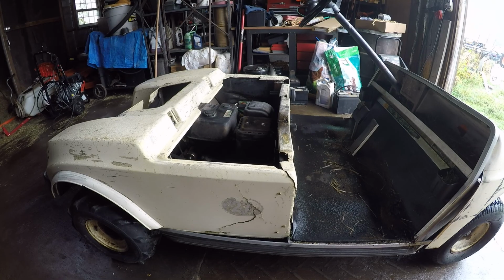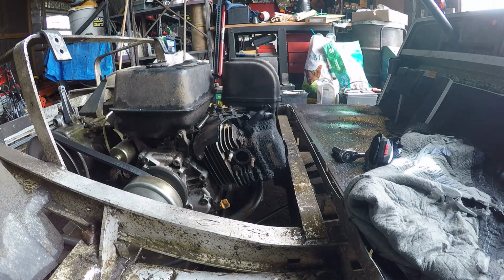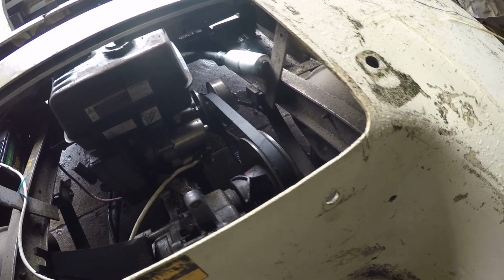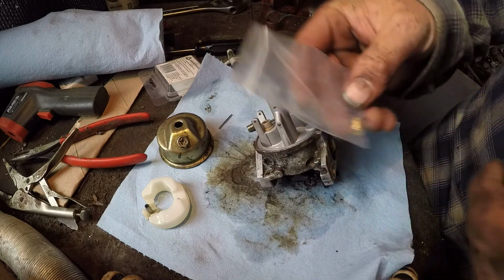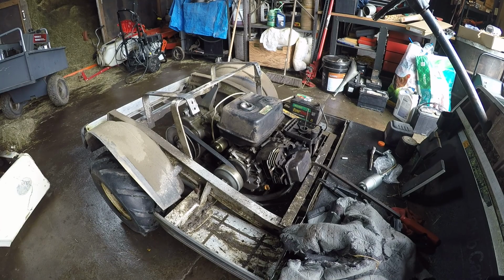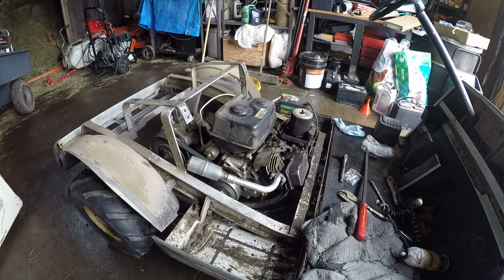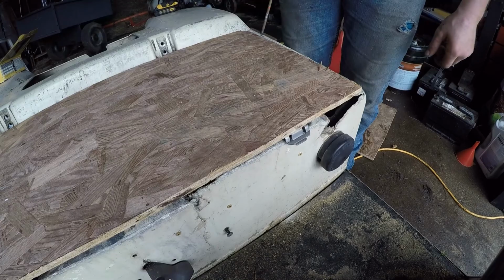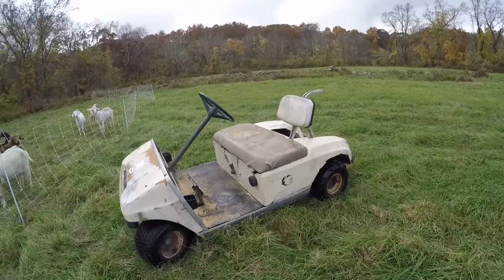PREDATOR ENGINE IN A GOLF CART REPAIRS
The golf cart has needed some tlc for a long time... I put the 420 cc 13hp engine in this cart 5 years ago and its been great! Finally got around to fixing the seat, upgrading the exhaust and cleaning the carb... got it running great and ready for work!!!